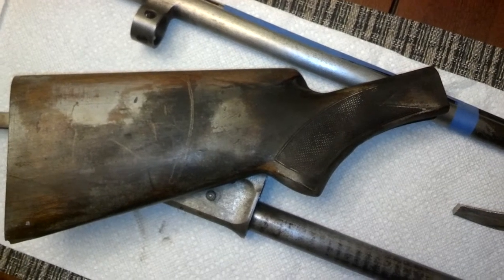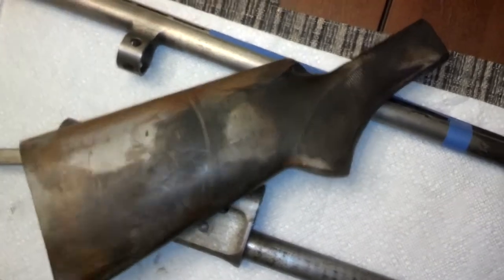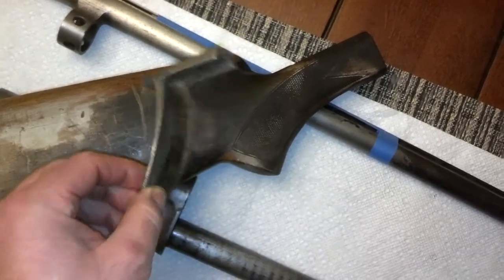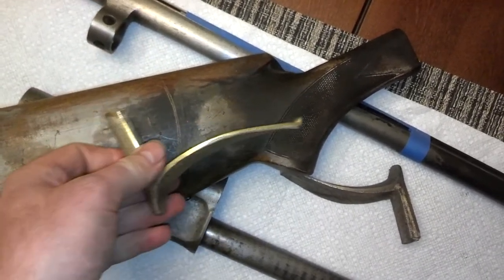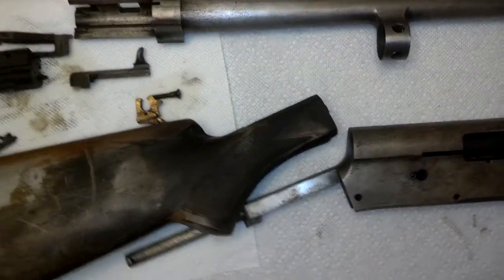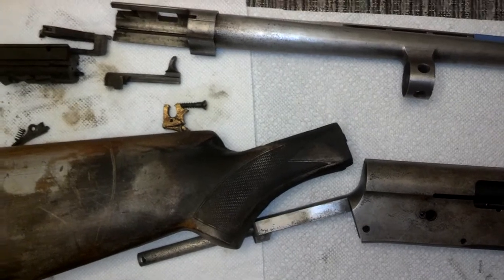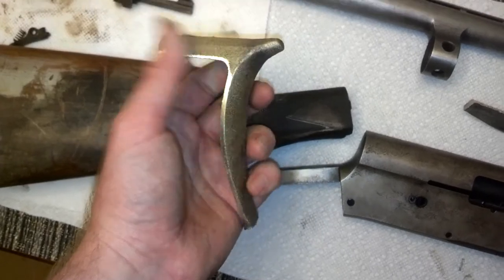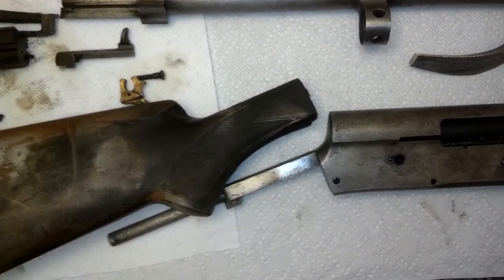Browning Auto 5 Rusted Whippet gun: Video 15 Buttplate for Whippit modification is here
In this video I show what I think the new stock profile should be, and illustrate the nickel silver butplate that will be fitted to the stock.

I also go over some of the tools and materials that are on order